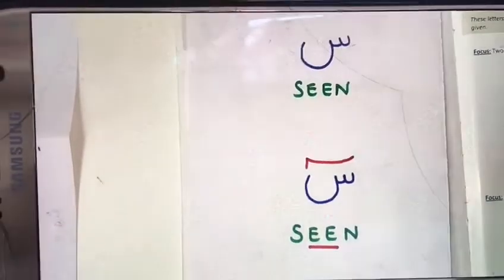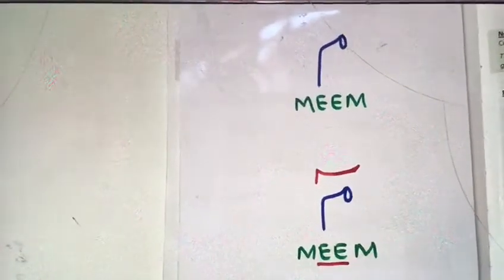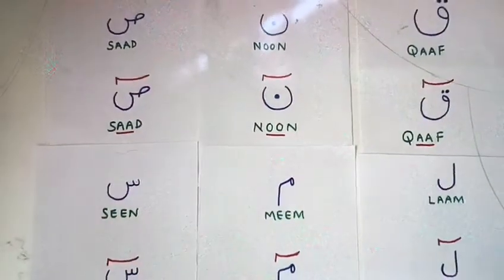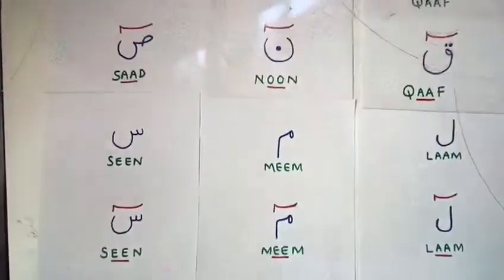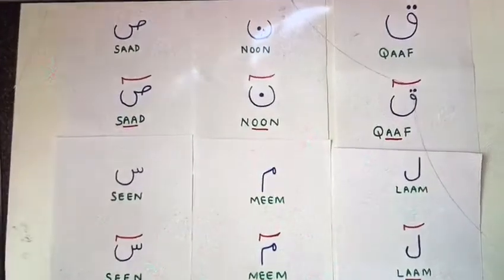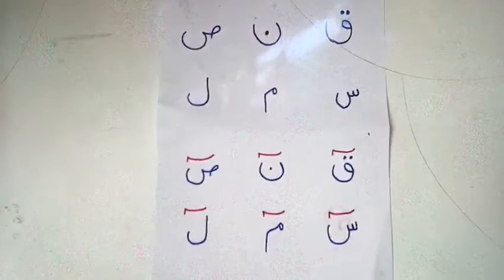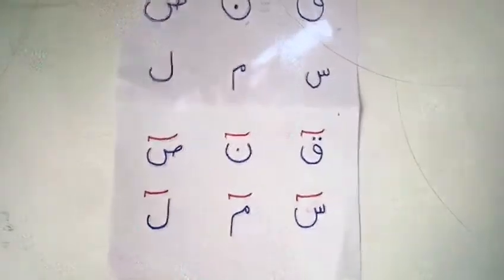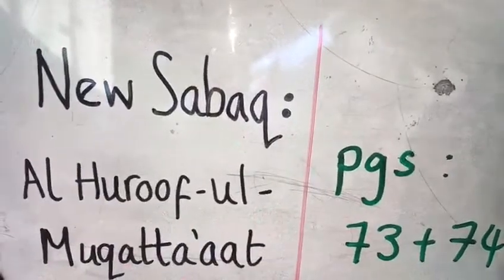Level 1 - Sabaq for 07-09 April (Part 2/2)